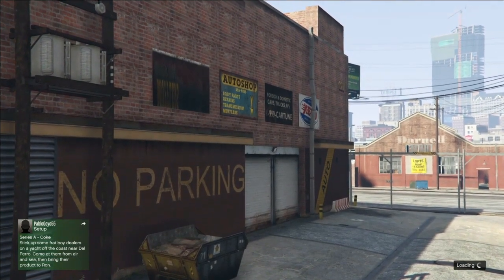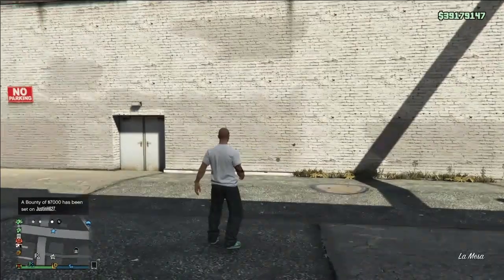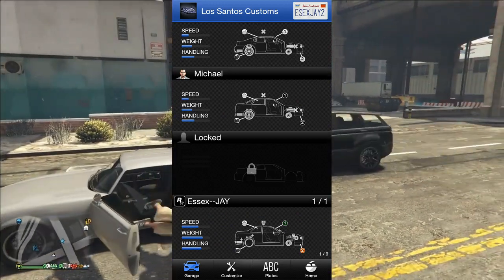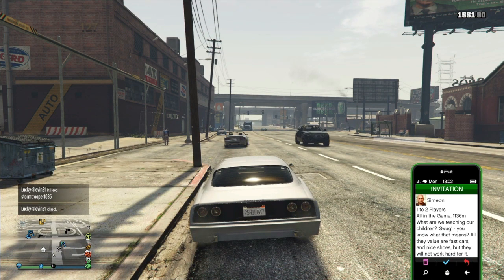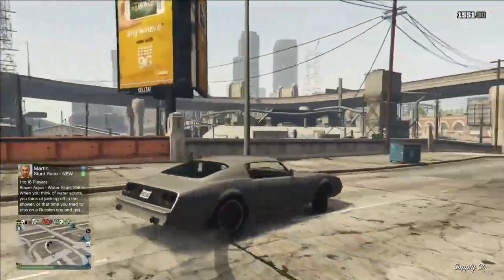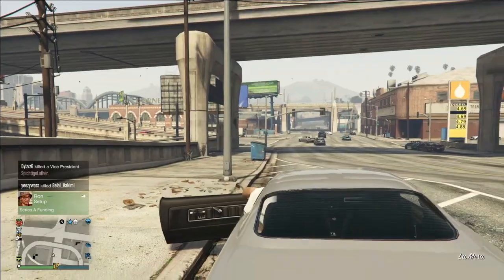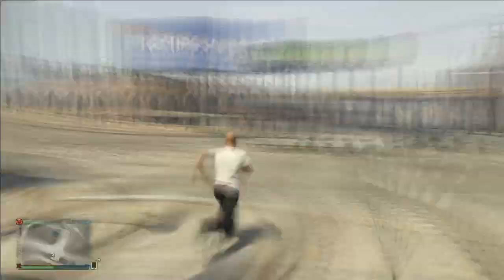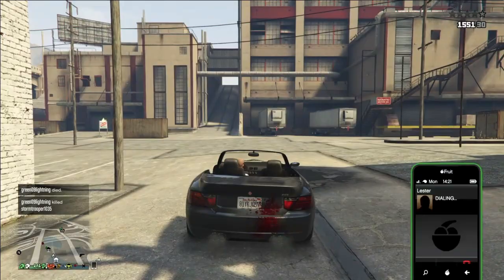PATCHED Gta 5 NEW SOLO CAR DUPLICATION 1.38 Workaround UNLIMITED MONEY Glitch (GTA V Online)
iFruit instructional video, incase you have any trouble:https: //youtu.be/2muc5L_Xyg0

Heyyy, howsit going, its your man Essex JAY in the UK on GTA Baby.

Lets get a thumbs up for this new Gta 5 NEW SOLO CAR DUPLICATION 1.38 Workaround UNLIMITED MONEY Glitch (GTA V Online) video.

I hope this video has helped you in some way. If so, or maybe you would like to request a video on a gta 5 online money glitch, duplication, or other info, then use the comment section, or the facebook or twitter links below.

We are a community of millions of gamers brought together by our love of Grand Theft Auto, so if you need help from/want to offer help to the other players just leave your Gamer Tag in the comment section below.

Join me online on Ps4, Psn Essex--JAY.

Video info contributors:
Essex--JAY